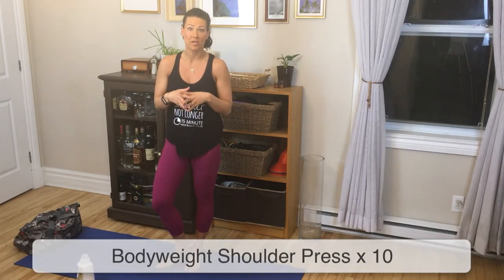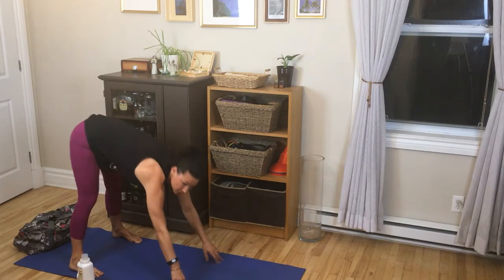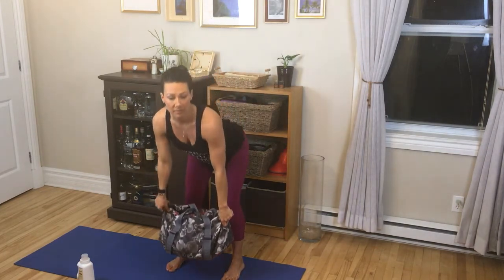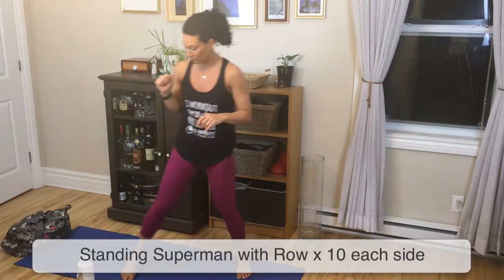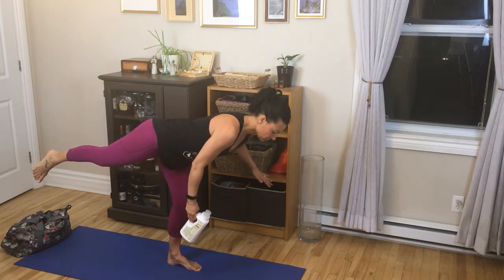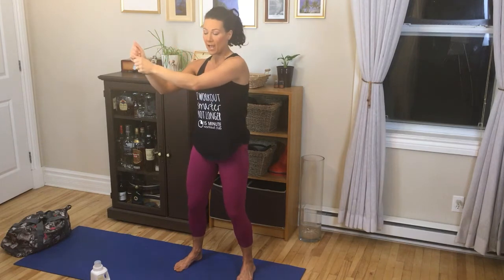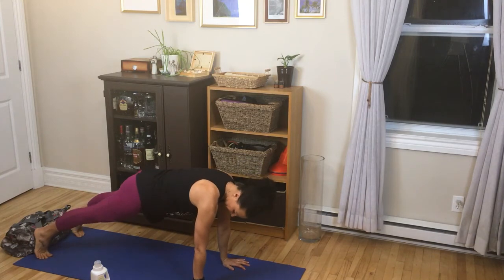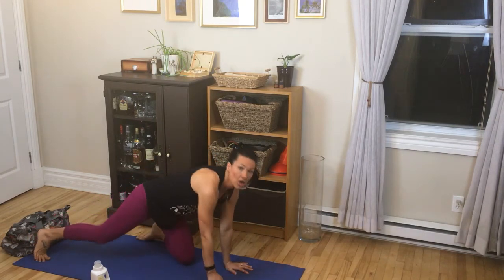The BEST Workout for Recreational Sailors | Build Strength + Improve Your Sailing Skills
Take the 7 Day 15 Minute Exercise Challenge!

This workout has been designed for sailors of all levels – beginner, intermediate, and advanced – to build strength in a way that allows you to easily do the tasks you need to on the boat. Many of the exercises mimic the moves you do, such as tacking and jibbing, pulling on the sheets or letting out the sheets, lowing or raising the sails, or pulling the sail bag.

For more information about Sail Nelson, a sailing school in Nelson, BC,

Workout designed by Certified Personal Trainer Lydia Di Francesco